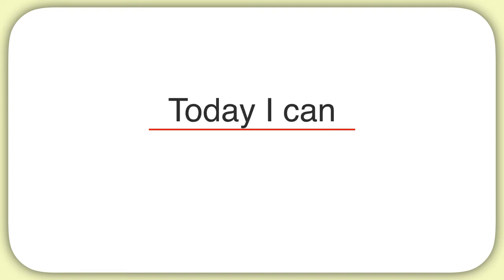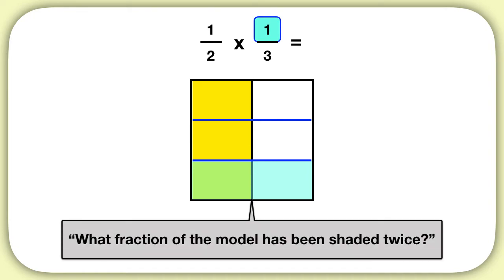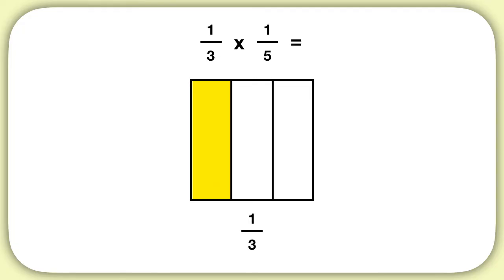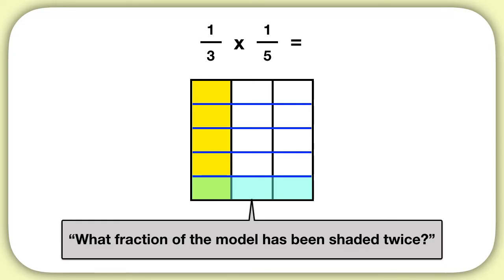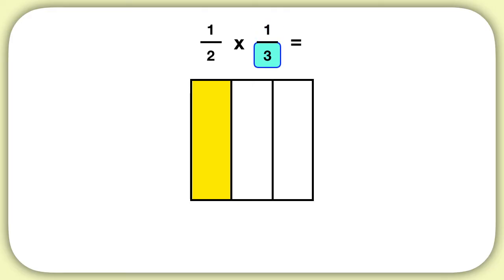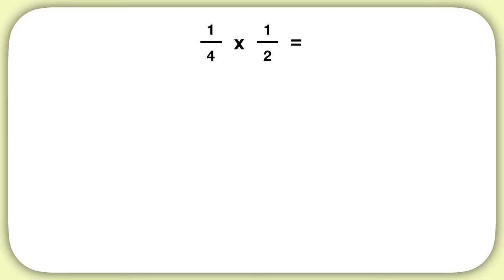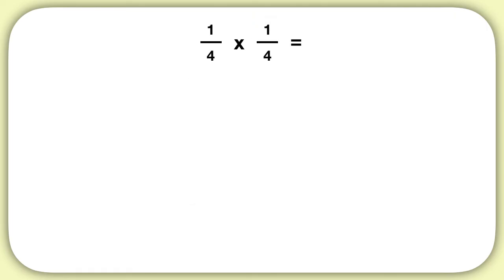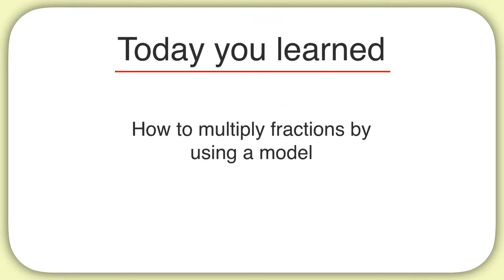Multiplying Fractions Using a Model (Unit-Fractions)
Learn how to multiply two fractions together by using a model.